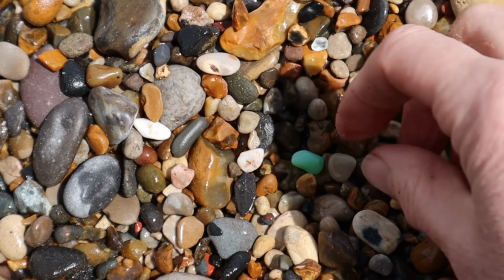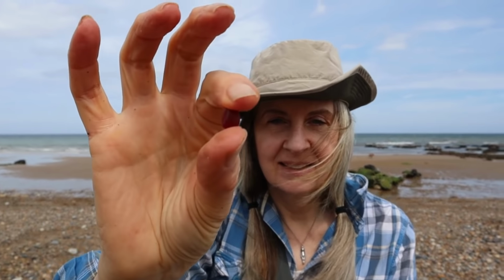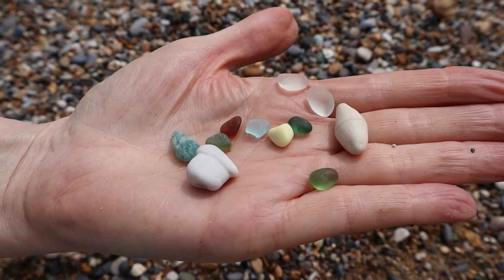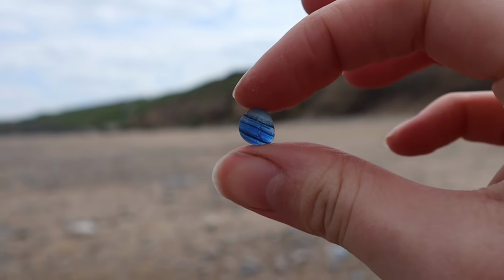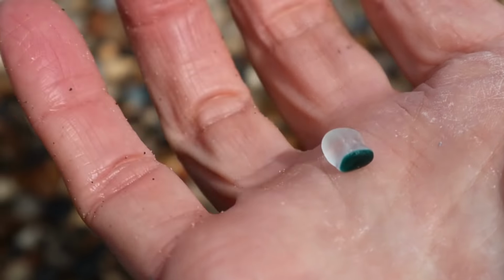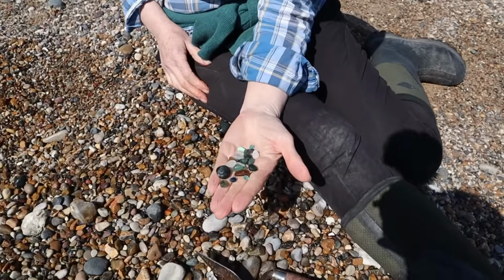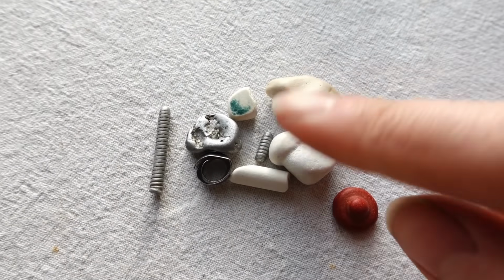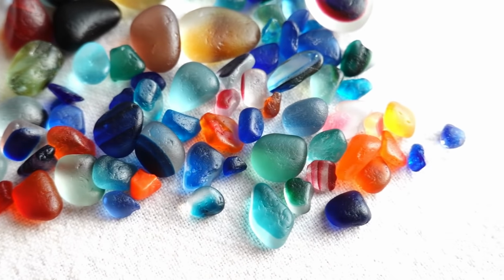Rare & Beautiful Sea Glass Finds! Seaham - the Best in the World!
- it will really help us continue doing what we do!

About us:
We are Gail & Alex, a  mother and daughter mudlarking team from Scotland who share a passion for treasure hunting and history hunting. From rockhounding and beachcombing to mudlarking and bottle digging. We are both experienced amateur archaeologists, silversmiths and artisans, we are often on a treasure hunting adventure!

Our cameras- Canon M50 & Sony RX100 IV